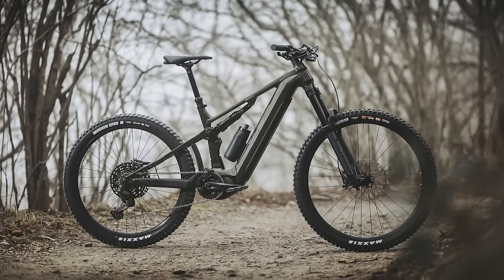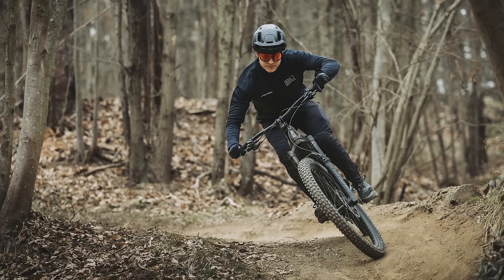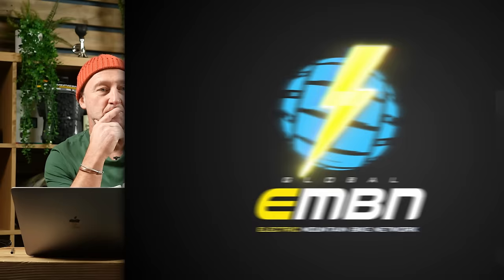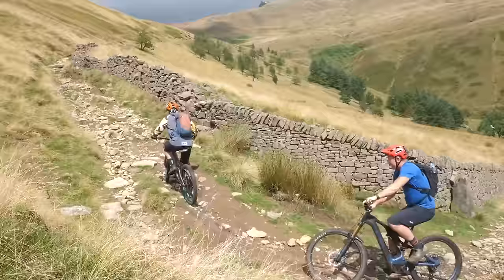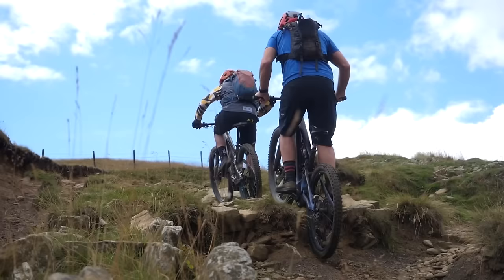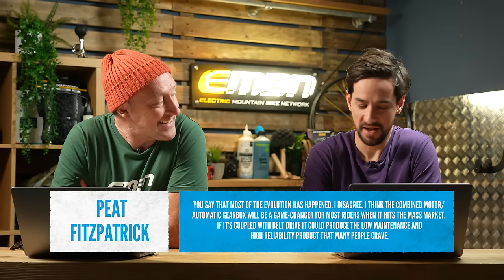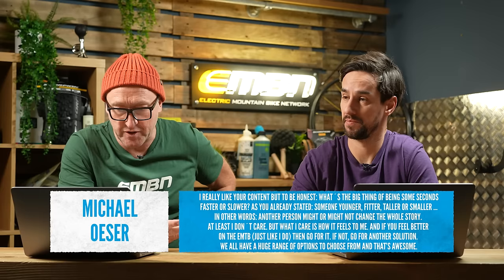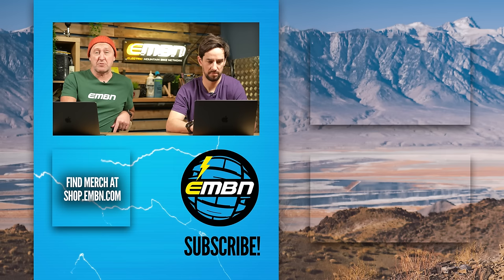NEW Merida eONE-SIXTY [2024] | EMBN Show 321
In this week's EMBN Show, Steve Jones is joined by Jon Woodhouse from Merida bikes to talk about the new Merida eONE-SIXTY and mountain bike legend Hans Rey to catch up and hear about his UK tour. In the rest of the show, we check out some great-looking places in Cool Places and much more!

⏱ Timestamps ⏱
00:00 - Intro
00:36 - Jon Woodhouse @ Merida  Interview
08:55 - Hans Rey Interview
20:00 - Cool Places
21:47 - Feedback
24:55 - Bike Vault
06:50 - Getting Social

What do you think of the new NEW Merida eONE-SIXTY? Let us know 👇

📹  The Cost Of Running An eBike! 👉 youtu.be/JW6ynv6gPgI

All Love (Instrumental Version) - King Sis
Alpha Bae (Instrumental Version) - King Sis
Lonely Party (Instrumental Version) - Arc De Soleil
Peach Faygo - Jharee
Precious Cargo (Instrumental Version) - Mimmi Bangoura
Rich and Thick - spring gang

- The know-how…
- The skills…
- The tech…
- The inspiration…